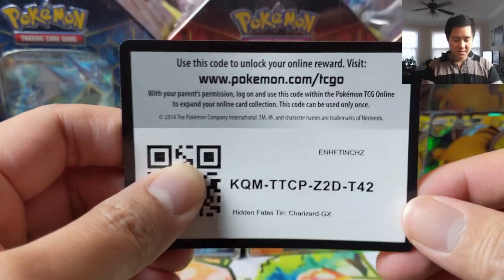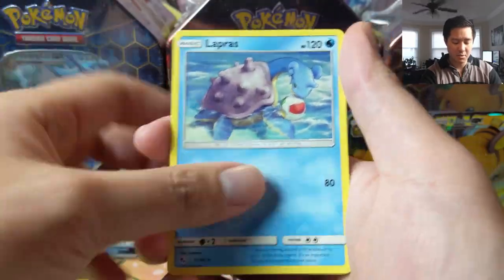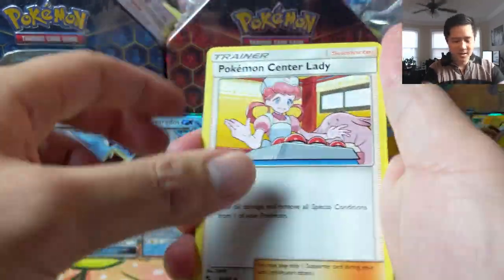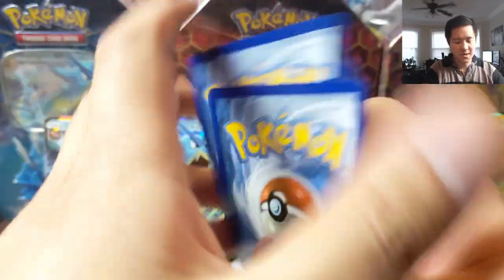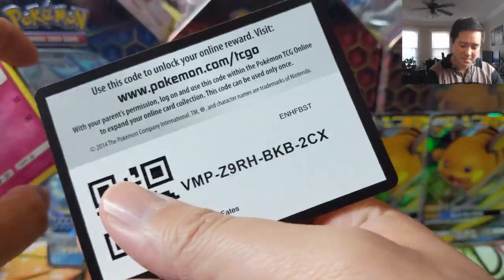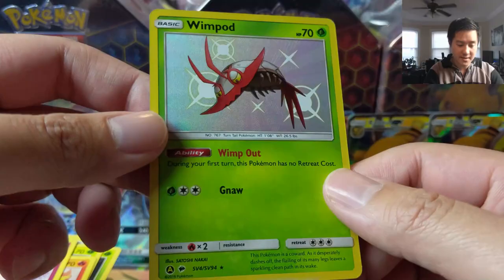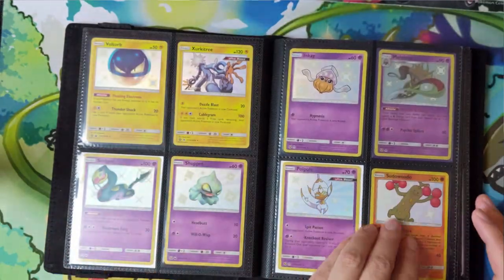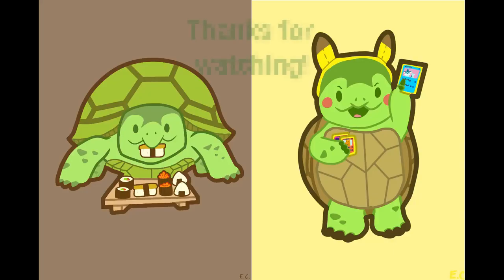Pokemon HIDDEN FATES MASTER SET Progress + 20 Packs Opening!